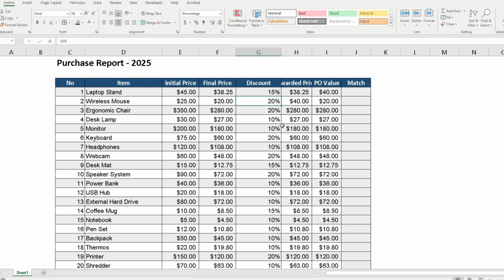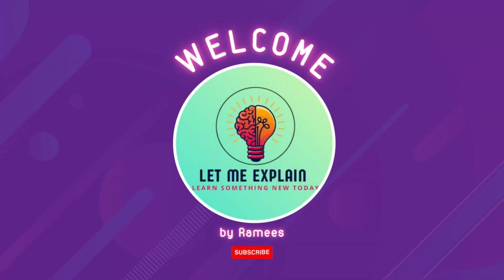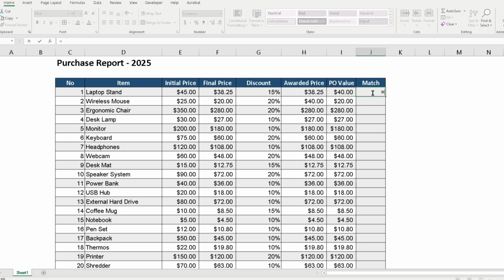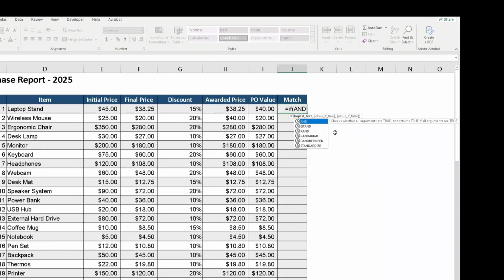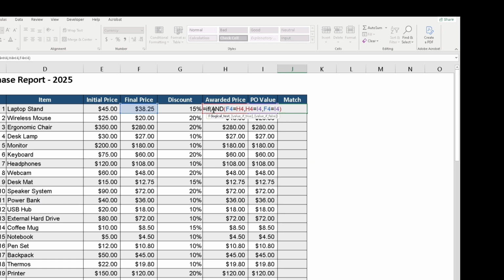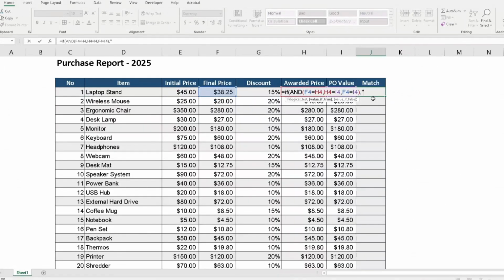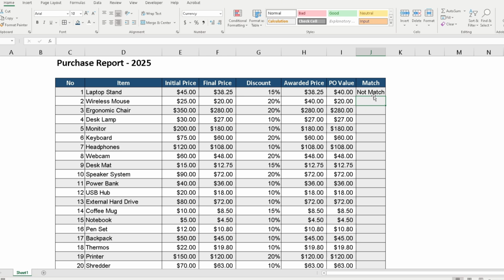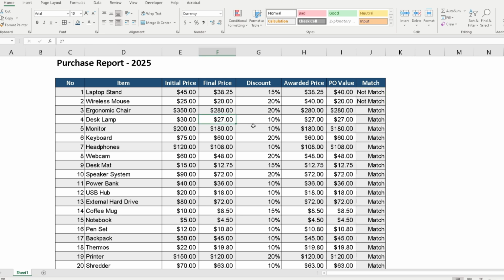If you’re a Procurement Professional This Trick Will Boost Your Productivity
Learn how to use the IF formula in Excel to match the values of three different cells. This video will walk you through the conditional logic step-by-step, providing examples and explaining how to get a specific result when all three cells match. Master this powerful function for your data analysis and reporting needs!